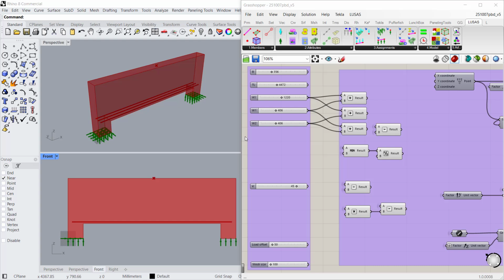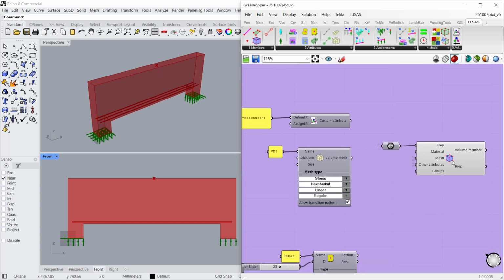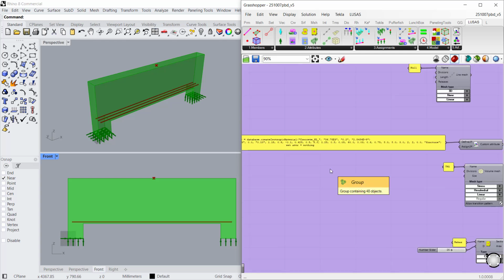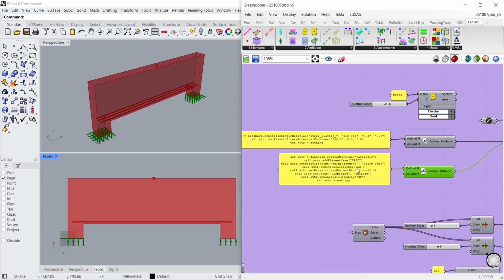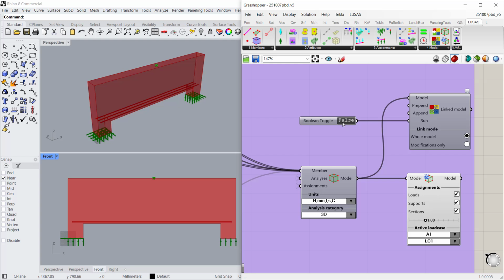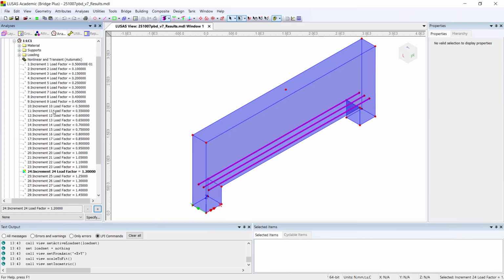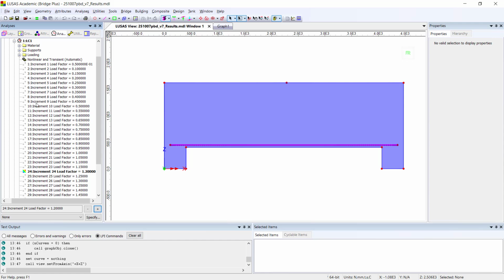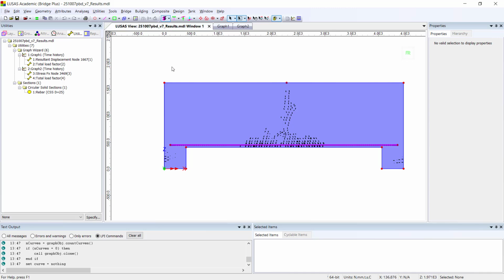Grasshopper plugin improvements for use with LUSAs version 23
Shows how to transfer a Grasshopper model of a reinforced concrete deep beam, that uses volumes, into LUSAS. A nonlinear analysis then enables crack patterns and tensile forces in the reinforcement to be viewed.  (Version 23.0)